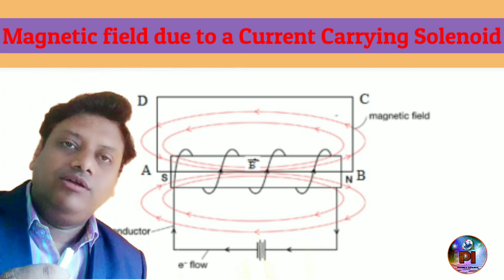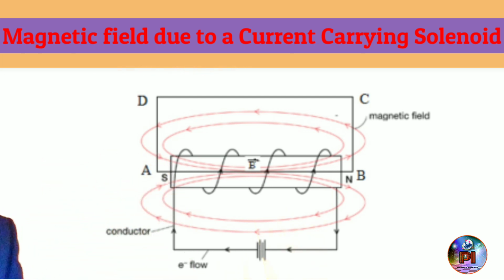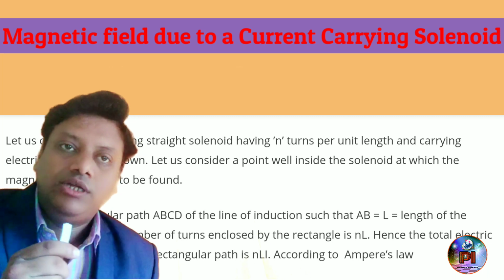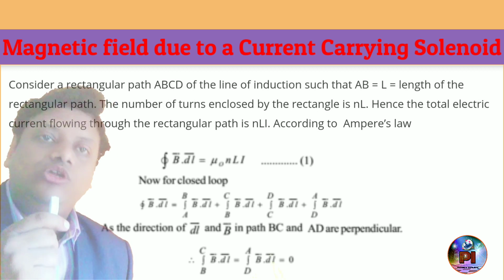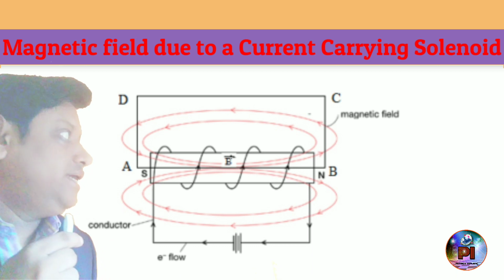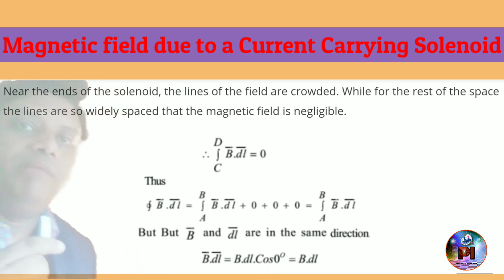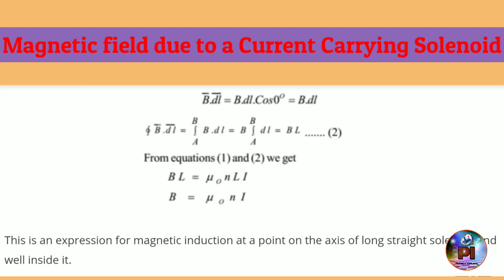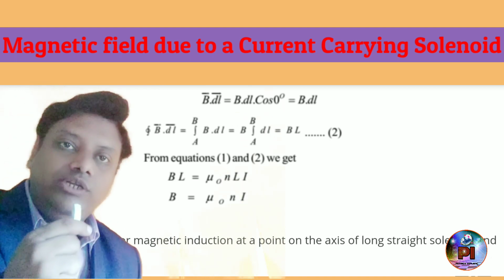Magnetic field due to a Current Carrying Solenoid